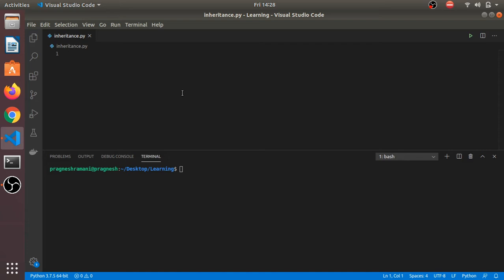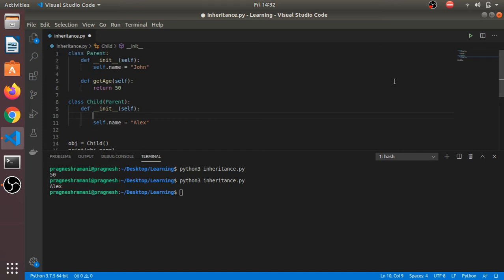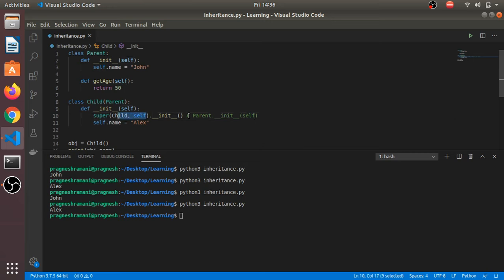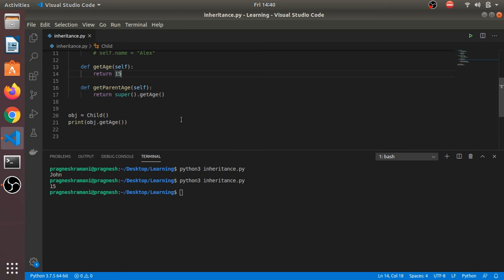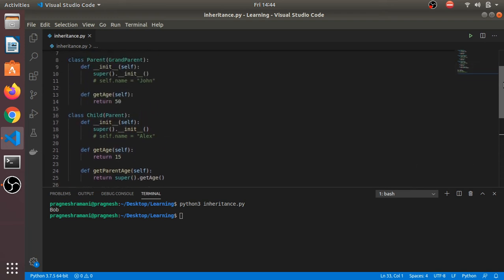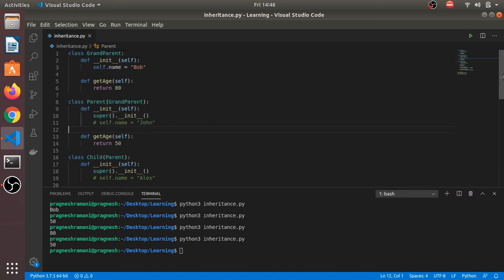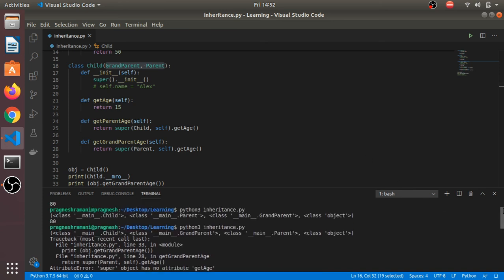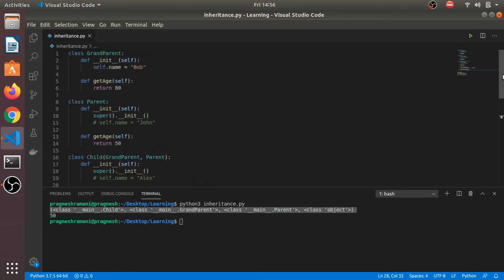28 | Inheritance | Python3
This video is about What is Inheritance in Python3 & Different types of Inheritance available in Python3.